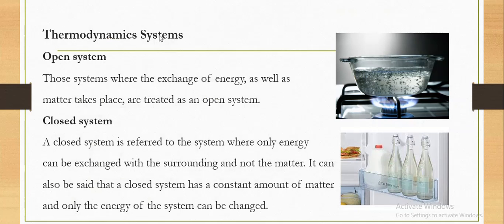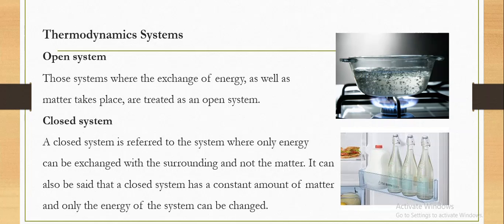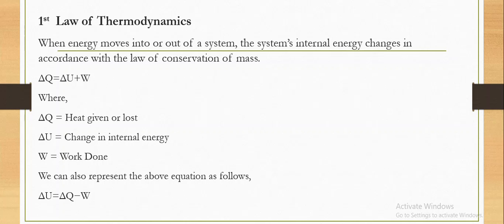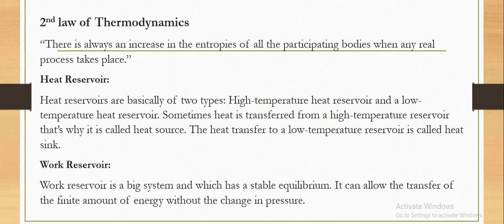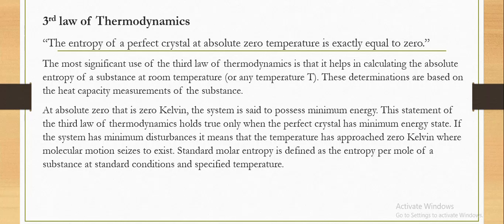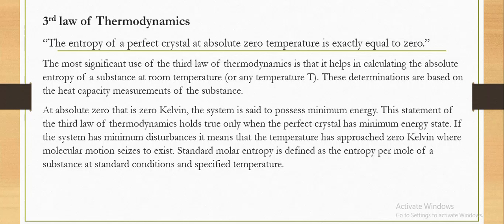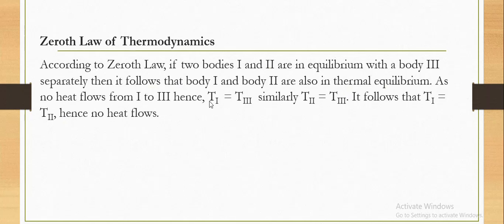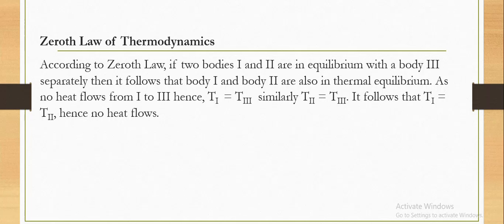Thermodynamics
Laws of thermodynamics, zeroth law of thermodynamics, open system, closed system